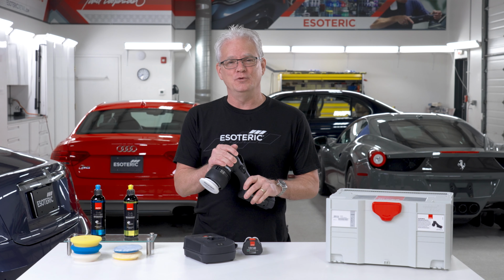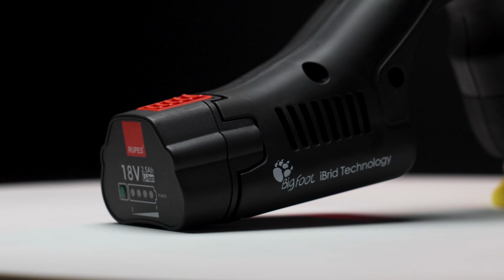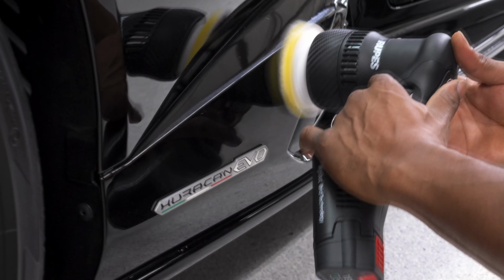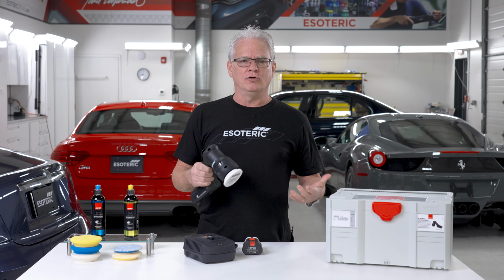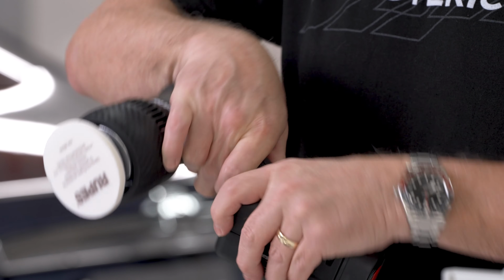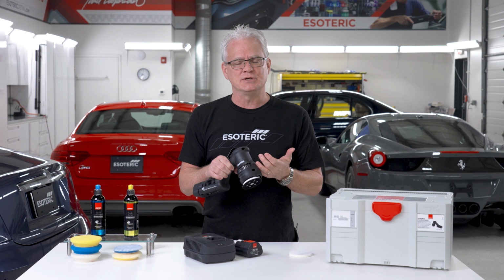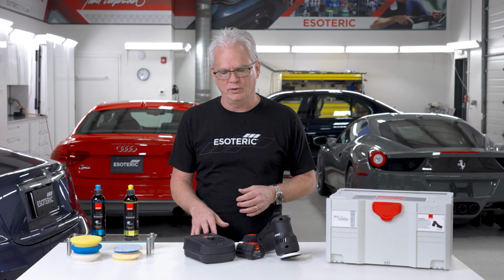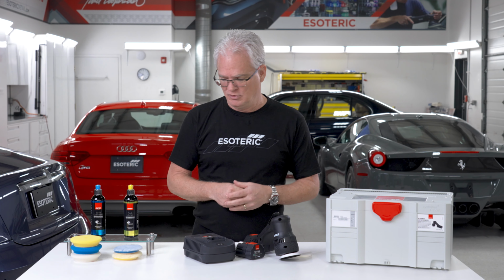The STRANGEST looking polisher yet?! | NEW Rupes HLR75 Mini iBrid Review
Cordless polishers are incredibly convenient, but can a battery-powered machine provide enough power to produce a stunning level of correction?

Yes... If it's made by an industry giant who knows a thing or two about perfecting a polisher! The Mini iBrid has helped step up our detailing business and will prove to be a fantastic option for anyone who wants exceptional performance from a reliable 3" polisher- no strings (or cords) attached.

Facebook and Instagram: @EsotericDetail, @EsotericProducts

Content:
0:00- Our history with Rupes
1:37- Why EVERYONE needs a 3" machine
2:42- Which 3" machines does Rupes offer?
3:22- It looks weird, but...
4:18- What comes in the box?
5:04- Tour of the machine
5:42- How quiet is it?
6:20- Kit options
7:04- What I'd like to see improved